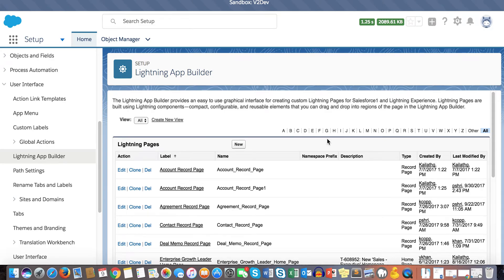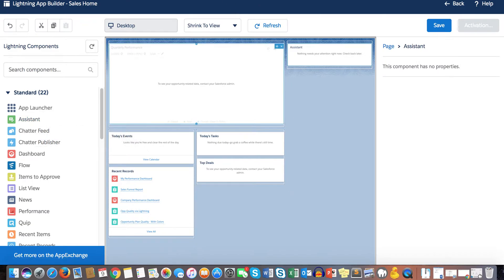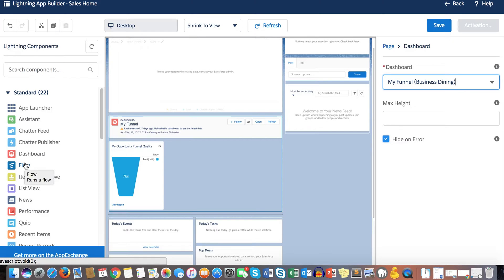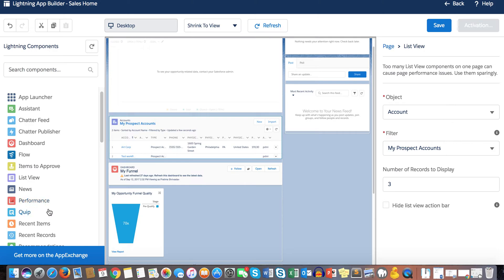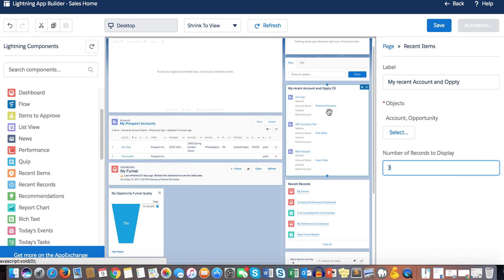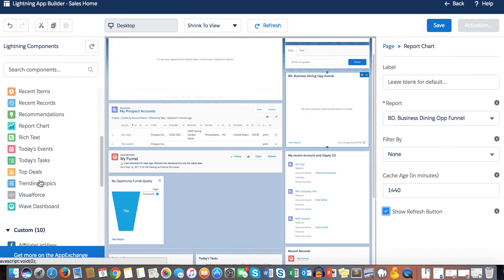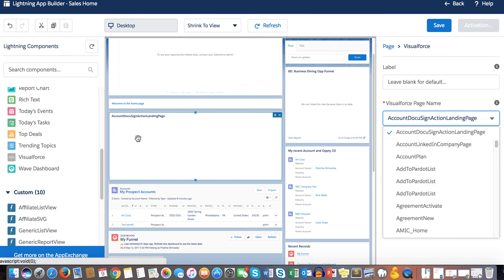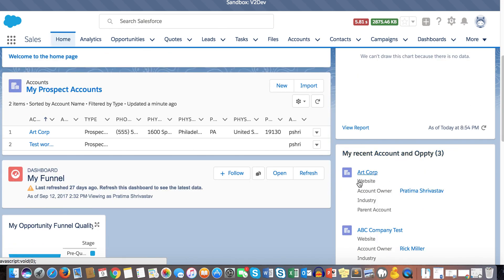Lightning Homepage Customization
Watch this step by step tutorial on how to configure lightning home page, along with explanation on few components. Very helpful if you are getting ready to switch to lightning or are beginner in lightning.
Quarterly Performance :
 This component is very limited in terms of configuration. The only thing you can configure is the goal amount. It can be used to monitor performance of a sales user in a report chart  in terms of closed and open opportunities owned by logged in user or team  with more than 70% probability as well as goal defined for them. The closed date is the current fiscal quarter. This component is not for you if your org is using a custom fiscal year.
      Required permissions are Read access to the opportunity with proper sharing settings. ‘Amount’ and ‘probability’ fields on the opportunity must be visible to the users and they must have ‘Run report’ permission since this is a report component.
Assistant:
Assistant lists out the items or records that needs your users’ attention for the day. It includes any leads assigned to your users, opportunities owned by them with overdue tasks or any opportunity with no activity for more than 30 days. Users do require some permission to be able to see this on their homepage which are read permission on opportunity and lead object.
Top Deals :
 As the name suggests, it shows all the top deals or top open opportunities owned by your sales user and if you have sales team enabled it also includes those opportunities. It categories top deals based on opportunity amount. So it does require access to opportunity object and read permission on amount  field.